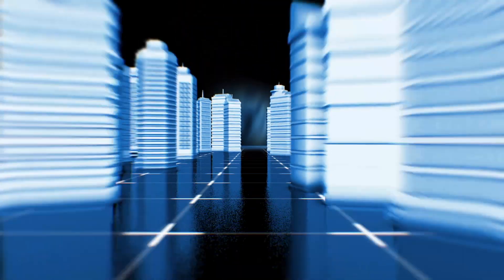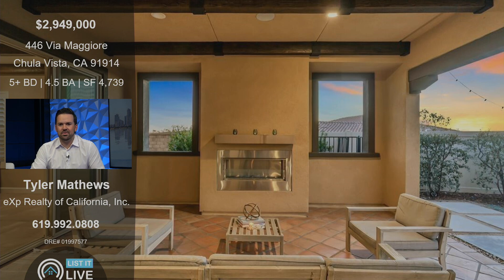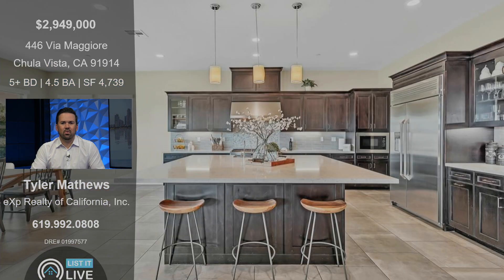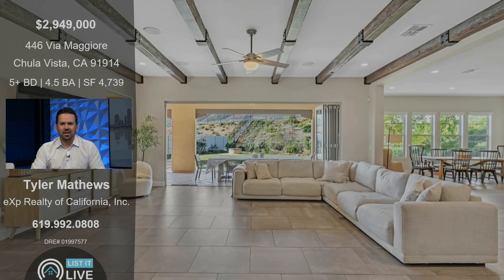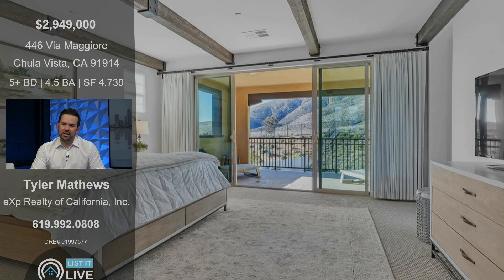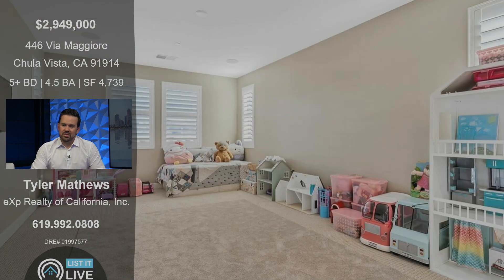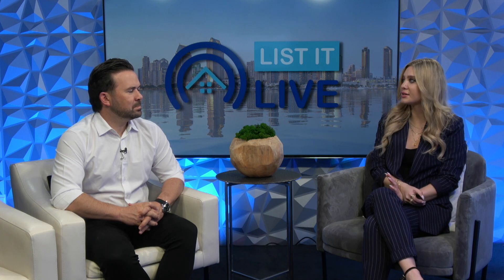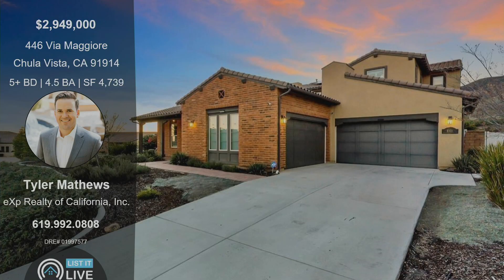446 Via Maggiore Chula Vista, CA 91914 with Tyler Mathews